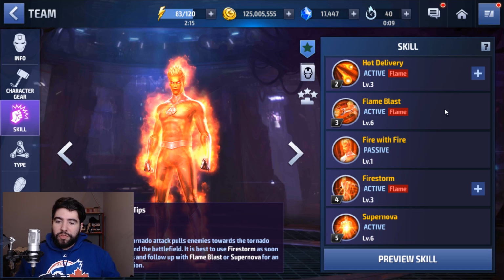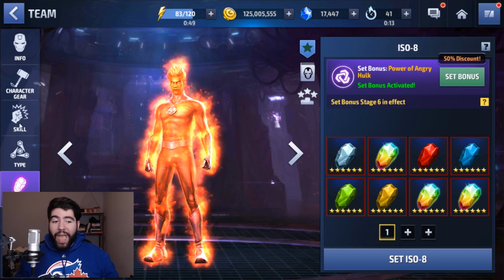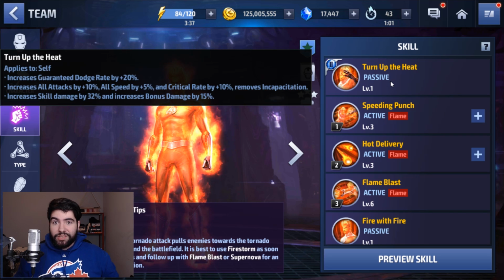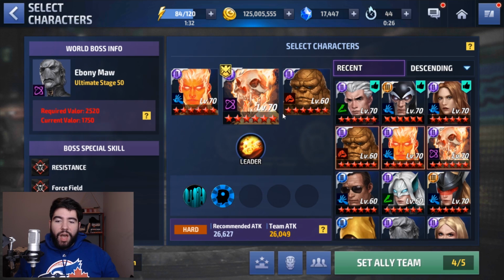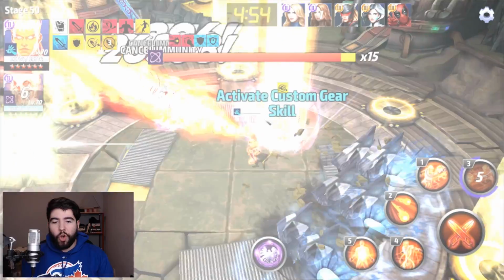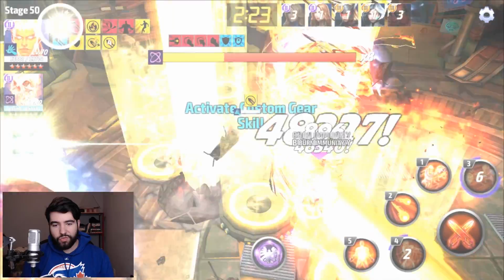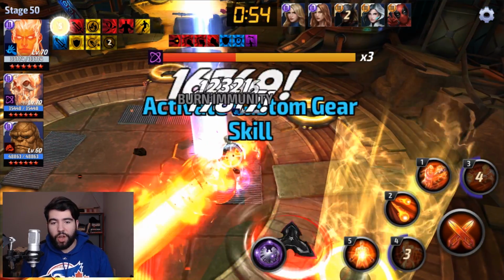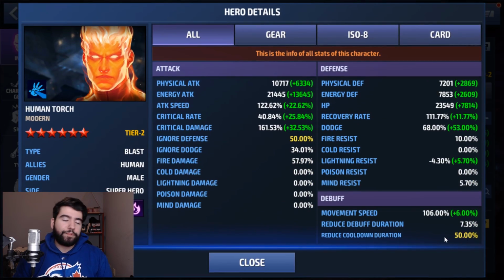Human Torch Goes SUPERNOVA! Don't Sleep On Him - Marvel Future Fight